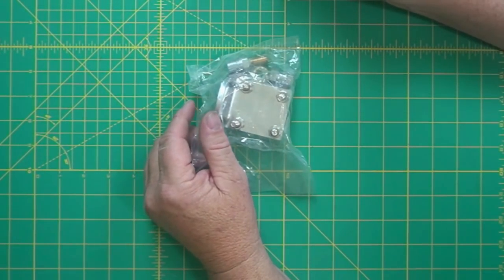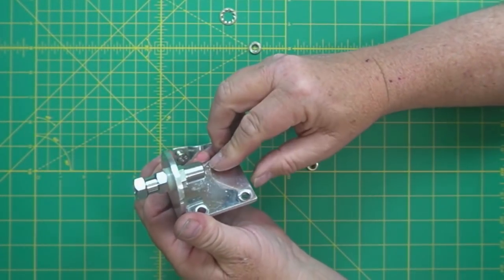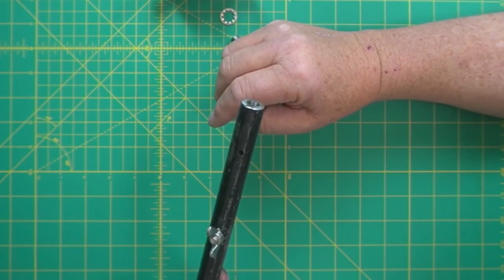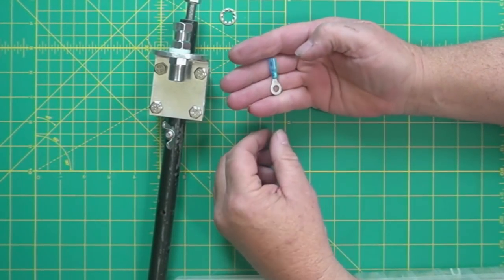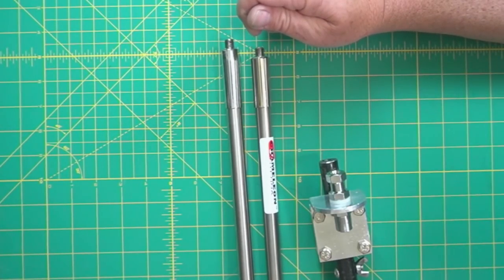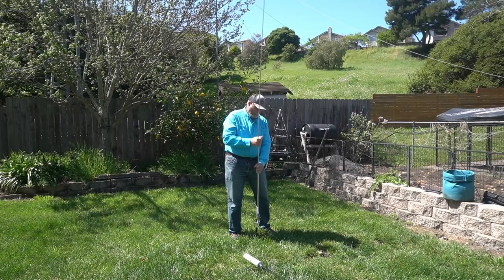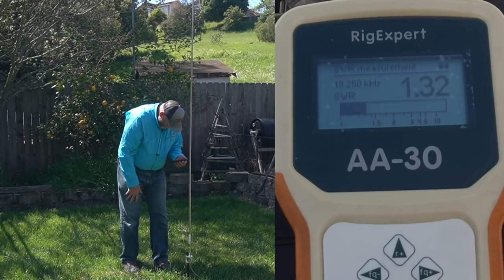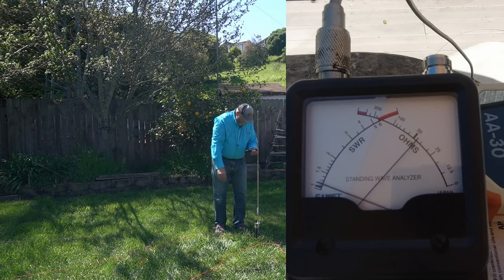How to get 9 ham bands from one 17' extendable antenna whip and how to set it up FAST!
In this Video I show how to make an antenna stake that will be fast and strong for portable Ham Radio work. The stake has two places to mount antennas like a 17' whip, ham sticks, hustler ham sticks, Wolf River Coil or even a Chamrleon CHA-Hybrid-Mini. Easy to put together, if you choose to drill and tap a 3/8"-24 fine thread hole in the top you can use the MPAS and that is the hardest part of the build. Links to the parts and items used in the video are listed below.

Mirror mount,
MFJ-1979 Antenna 17',
18" Nail stake,
22 Gauge 1000 Feet Red Black Speaker Wire,
Comet CAA-500MarkII Antenna Analyzer,
RigExpert AA-55 Zoom Antenna Analyler,
Super Antenna MP1C ,
Chameleon Antenna CHA-Hybrid-Mini,
Chameleon Antenna CHA Spike Mount,